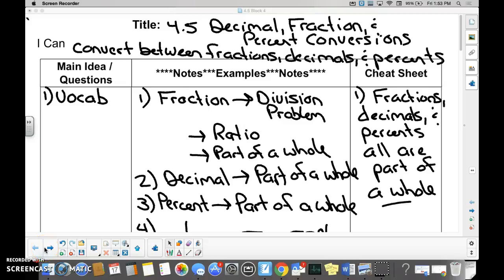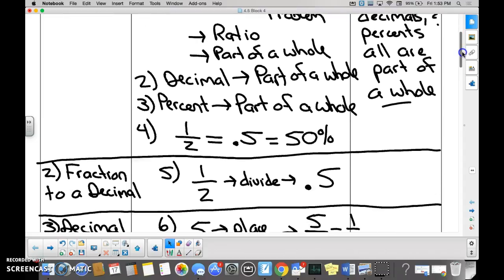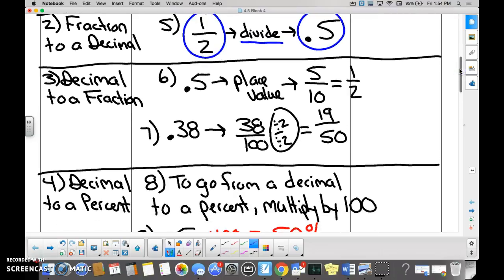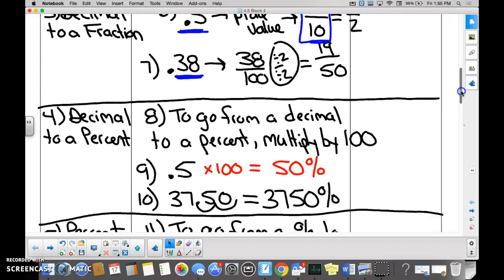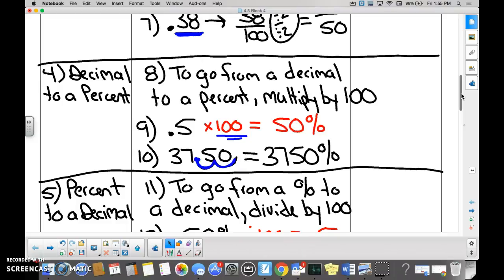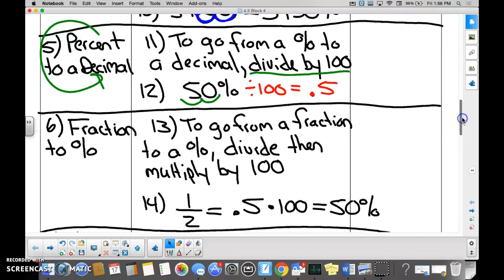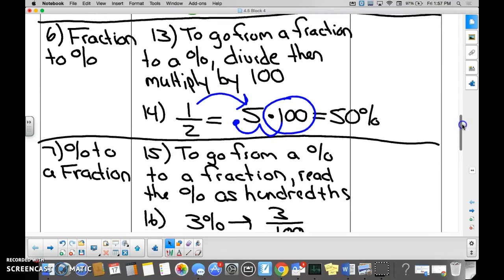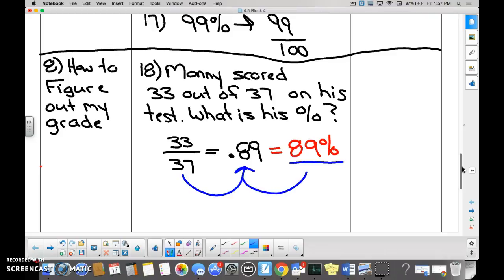4.5 Decimal, Fraction, and Percent Conversions